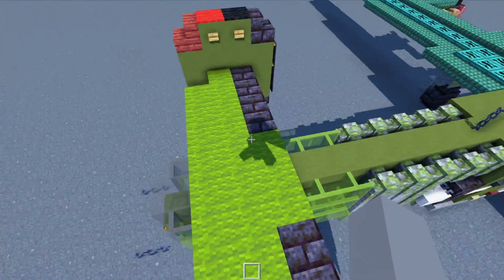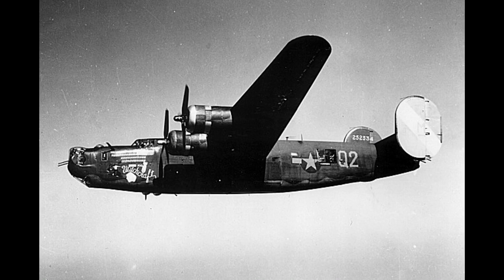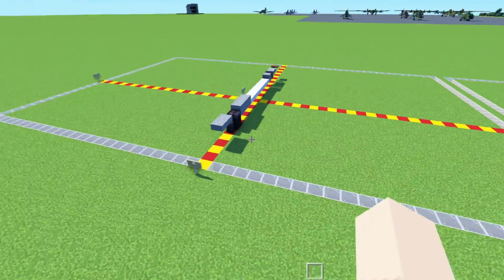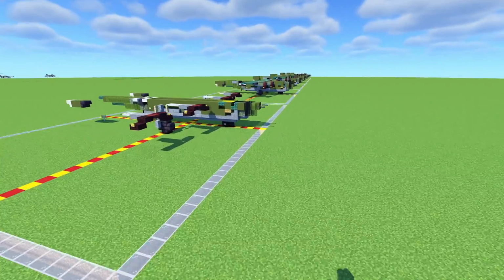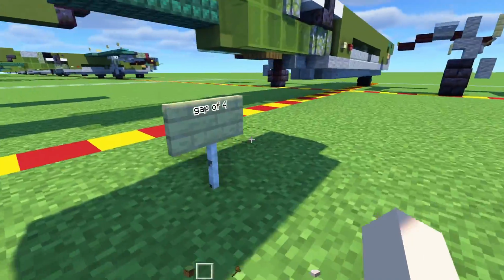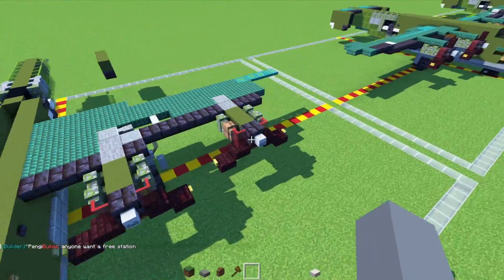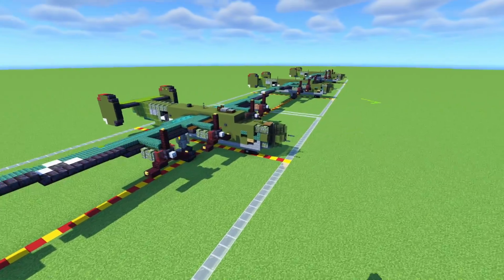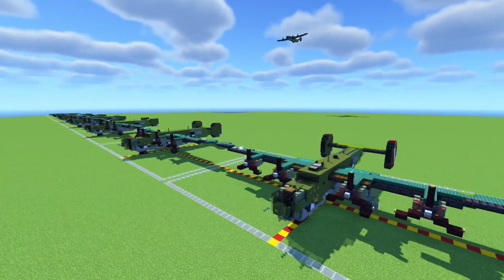Minecraft B-24 Liberator Bomber Tutorial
How to make a Minecraft Consolidated B-24J Liberator Heavy Bomber "Witchcraft". The most produced American bomber aircraft in World War II used by the USAAF, USN, RAF Royal Air Force, and Royal Australian Air Force.

Commissioned by Fatrock, his great grandfather was a B-24 tailgunner
Design by CraftyFoxe